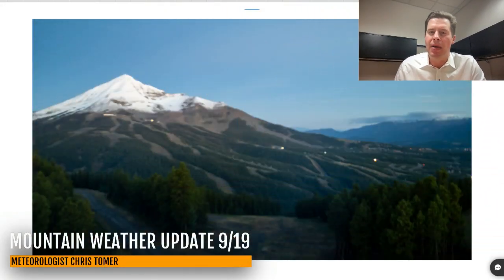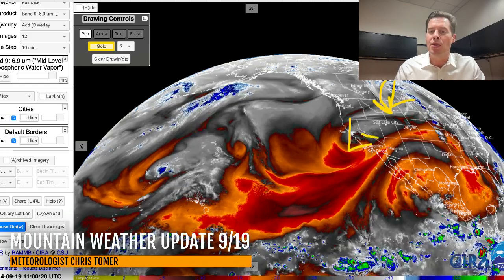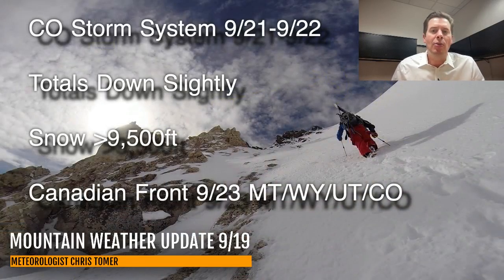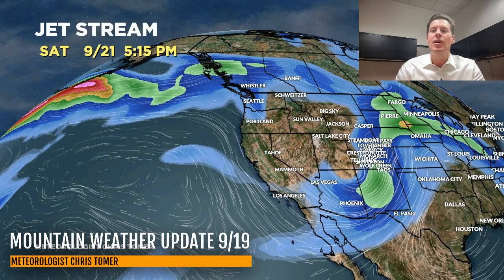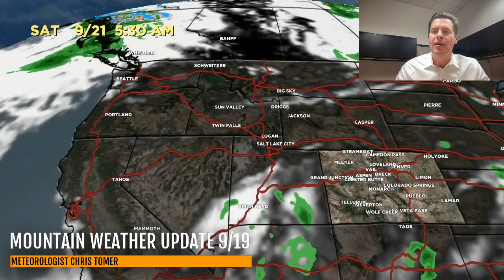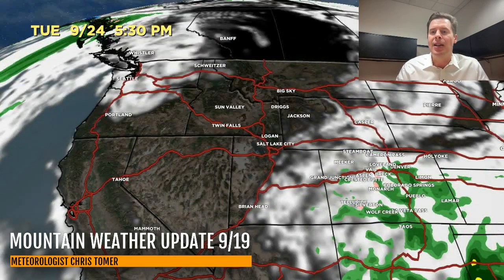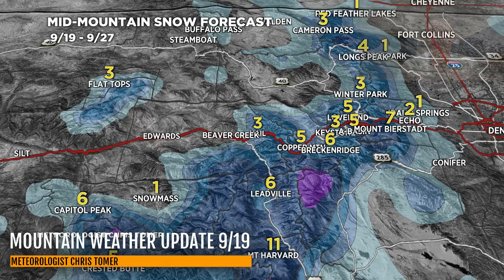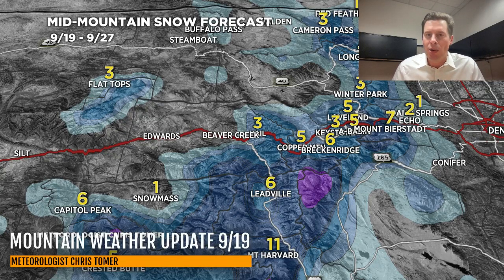Mountain Weather Update 9/19, Meteorologist Chris Tomer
Next storm system moves into CO 9/21-9/22 with rain/snow.  Then a Canadian cold front 9/23 races south through MT/ID/WY/UT/CO (spilling over into 9/24).